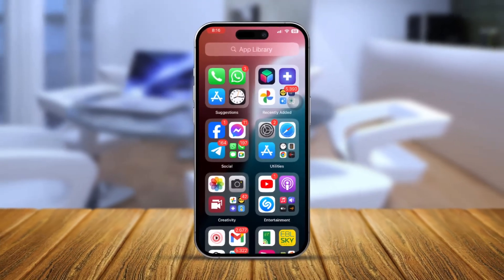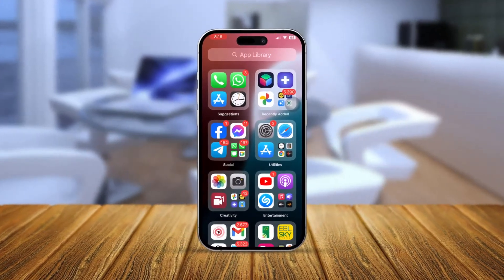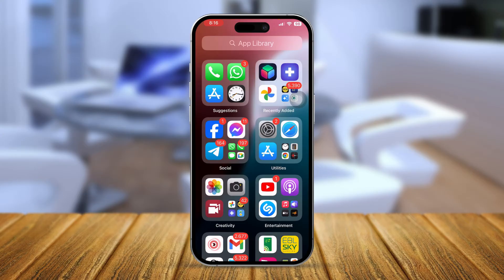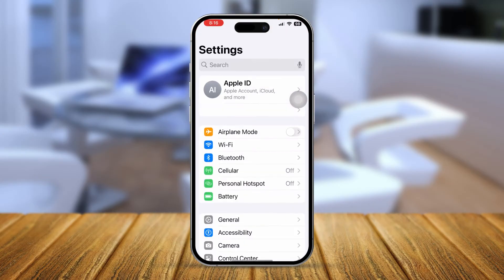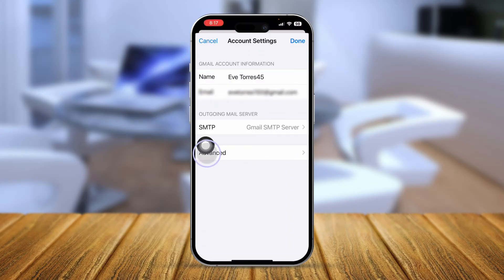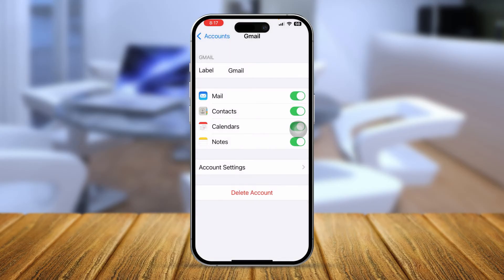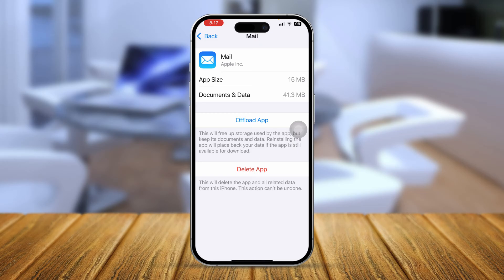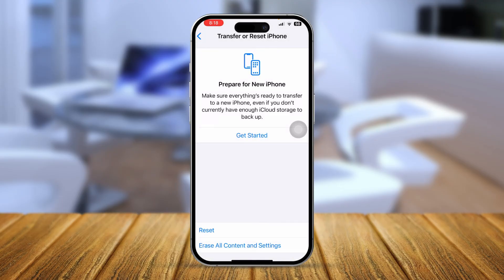How to Fix "Cannot Send Mail" Error on iPhone | Email Sending Failed on iPhone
Facing the "Cannot Send Mail" error on your iPhone? This issue can occur due to incorrect email settings, poor network connection, or email server problems. If you're unable to send emails from your Mail app, don't worry! This guide will walk you through the steps to fix the "Cannot Send Mail" error on your iPhone, ensuring you can send emails smoothly again. Let’s troubleshoot and resolve this issue to restore your email functionality.